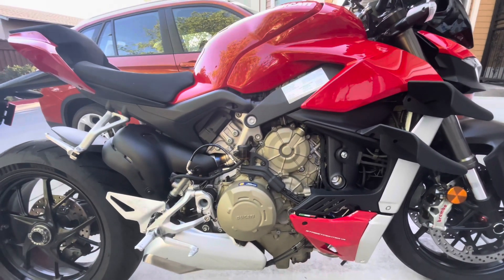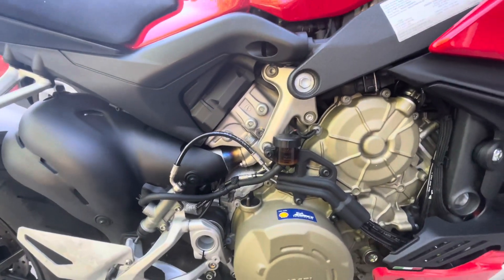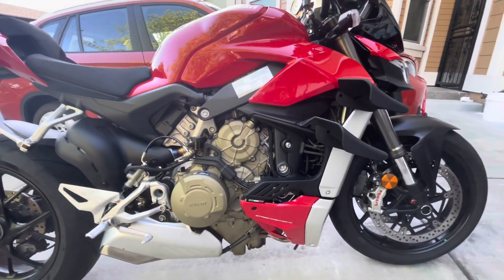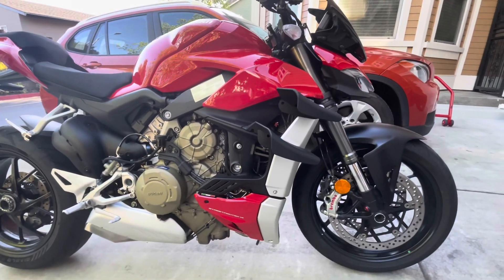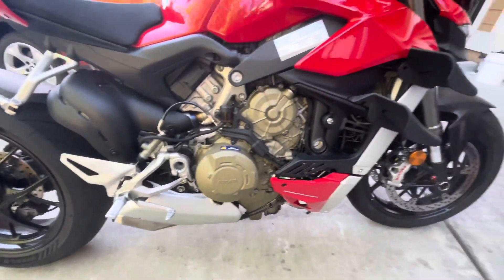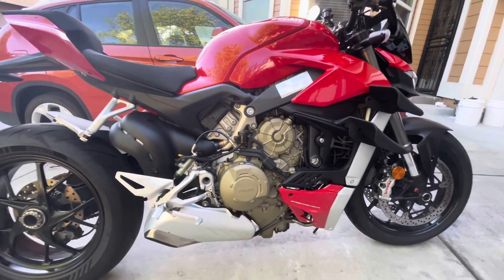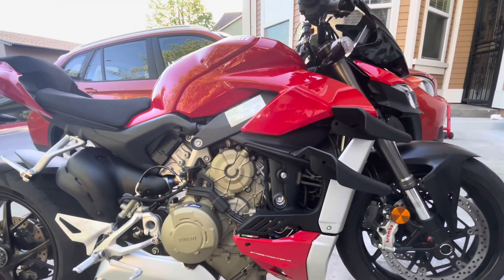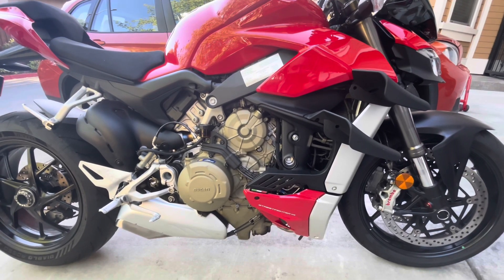Ducati Streetfighter V4 - Close Up